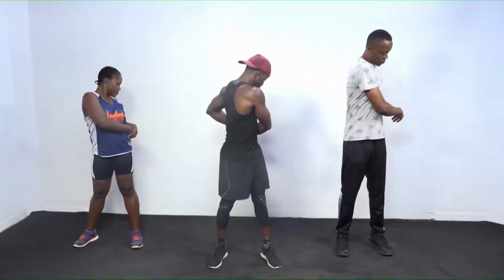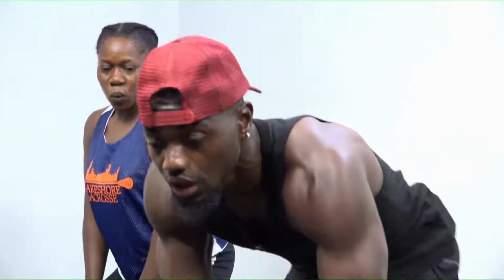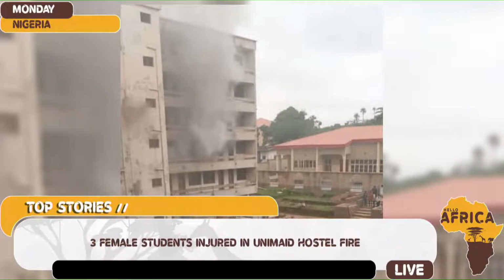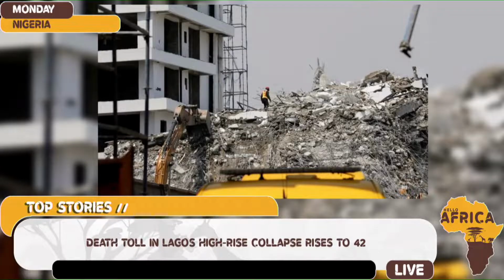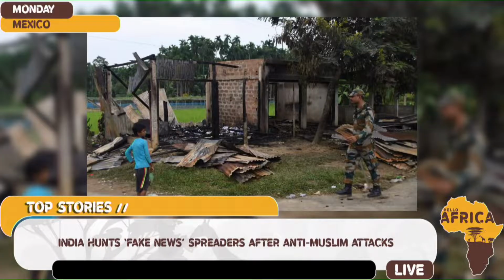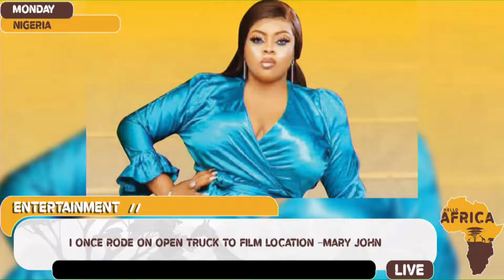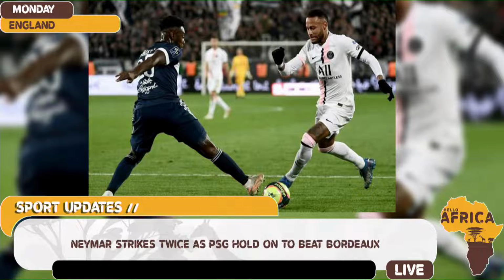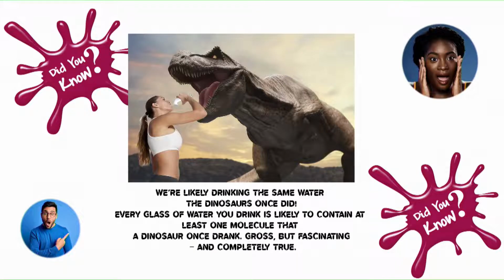HELLO AFRICA (MONDAY, 8TH NOVEMBER 2021)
Top news
1. Agency, UNICEF want traditional, religious leaders to fight child killer diseases
2. 3 female students injured in UNIMAID hostel fire
3. Osinbajo attends ECOWAS extraor
4. Anambra 2021: NYSC DG hails corps members on election
5. Death toll in Lagos high-rise collapse rises to 42
6. Iraq PM calls for restraint after drone strike on his home
7.Mexico arrests two suspects in beach shooting
8. India hunts ‘fake news’ spreaders after anti-Muslim attacks
9.Six dead in mine blast in Kazakhstan
10. Spain police hold 11 after passengers flee emergency landing

Entertainment
1. I’m not encouraging alcoholism –Joeboy
2. Comedian Taaoma apologize after being called out for visiting VP Osibanjo
3.Yoruba men are more romantic than Igbo men, says BBNaija Angel
4. Forgive but never forget, says DJ Cuppy after settling beef with Zlatan
5. My mother gave me N900 when I was going for BBNaija — Sammie
6. Eight dead, many injured at American rapper Travis Scott’s concert — Officials
7. Fashion designers win cash prizes at Progressive Tailors Club premiere
8. I once rode on open truck to film location –Mary John
9.I got pregnant at 13 because peers introduced me to ‘early sex’ – Actress Ada Ameh
10. Basketmouth, wife mark 11th wedding anniversary

Sport
1. I give up on ‘awful’ Man United –– Keane
2. Barca’s legend, Xavi returns to Nou Camp as coach
3. Neymar strikes twice as PSG hold on to beat Bordeaux
4. Usman defeats Covington to retain UFC welterweight crown
5. Djokovic breaks idol Sampras’s world number one record